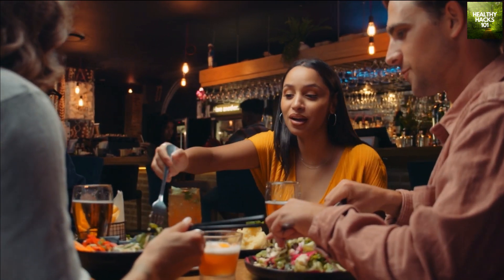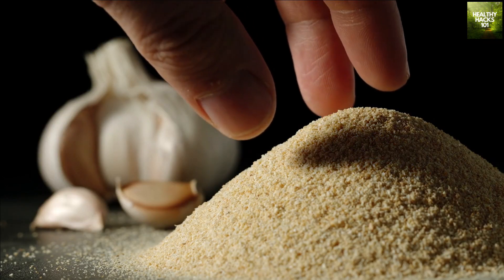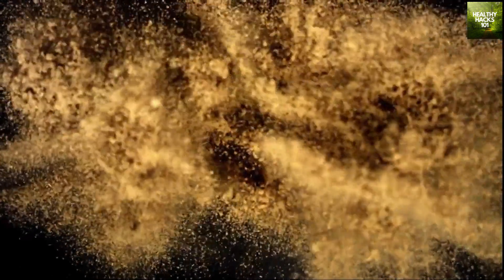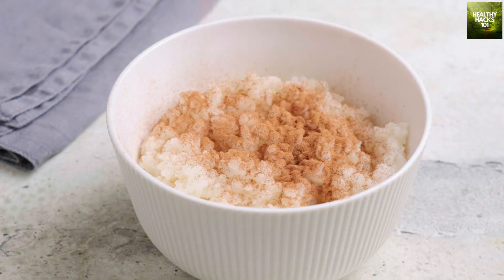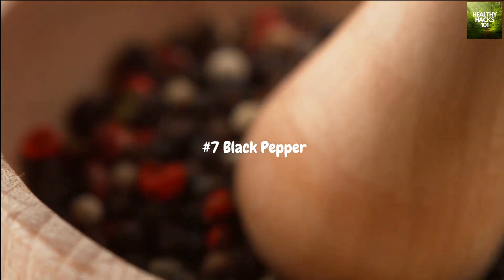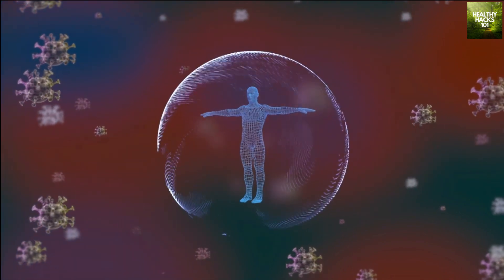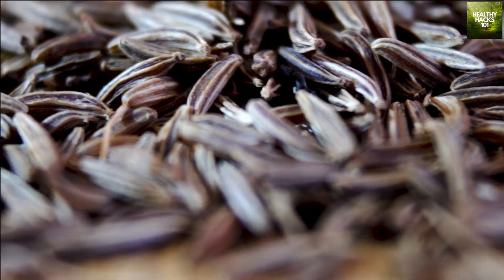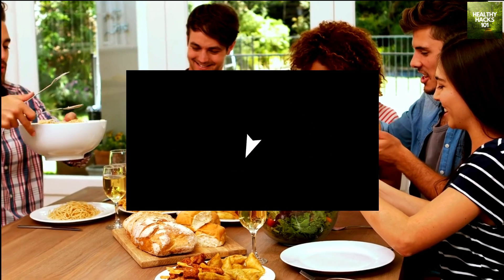"What are the Top Spices to Boost Your Immune System?"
In this video, we're going to talk about spices and how they can help boost your immune system. Some of the spices we'll discuss are garlic, ginger, turmeric, and fennel seeds, among others.

These spices are great for adding flavor to your meals and helping you to stay healthy. By learning about spices and how they can help your immune system, you'll be on your way to a healthy, strong immune system!

More:
I believe in healthy, tasty food. Check out this recipe book with some yummie foods I have tried myself to help boost your metabolism